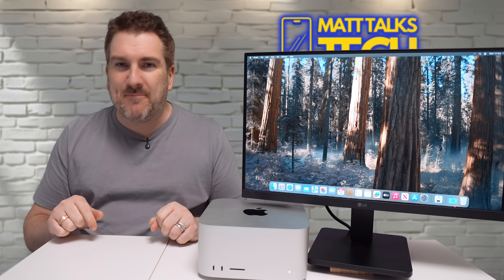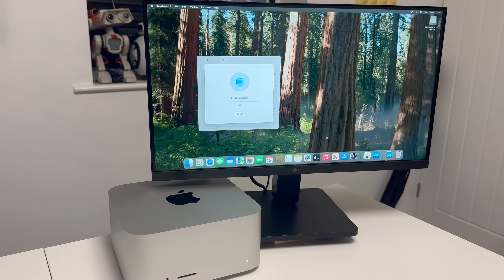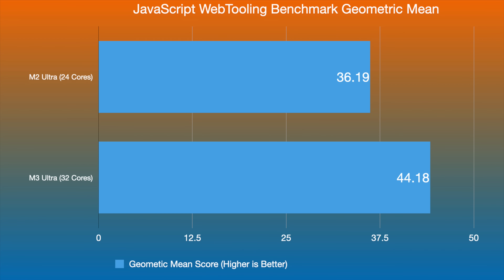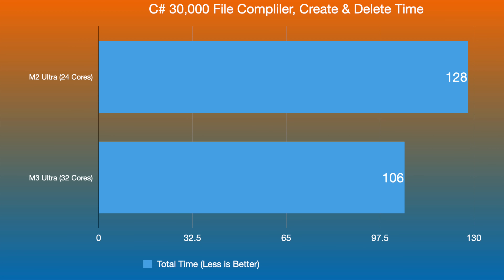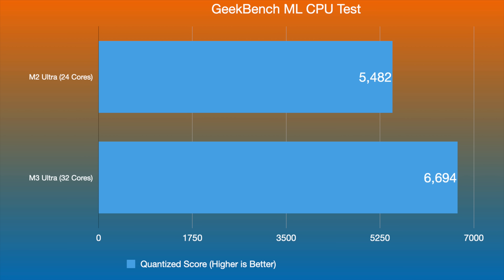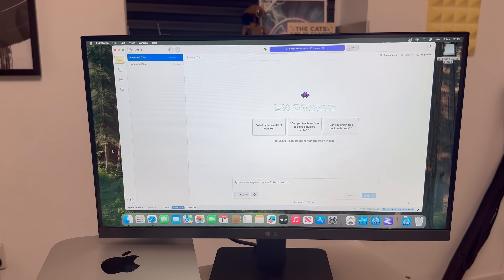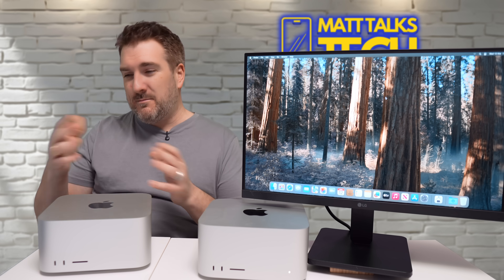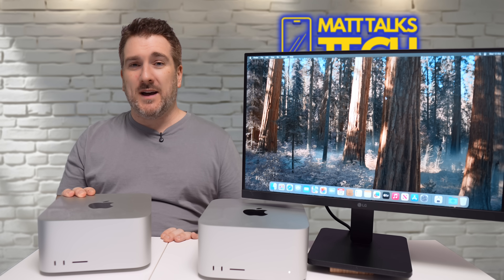Mac Studio M3 Ultra Vs M2 Ultra - OMG! These Results are CRAZY!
Is the Mac Studio M3 ULTRA worth getting for LLM with DeepSeek v3 or Developers with code and coding with JavaScript, C# and Python? Today lets Benchmark the difference to the M2 Ultra.

M2 Ultra Vs M2 Ultra Developers and LLM Benchmarks Comparison 0:00
Geekbench CPU & GPU 1:24
JavaScript, SpeedOmeter 2:09
C# Compiler Test 3:55
Python 3.13 Compiler Test 4:36
AI Tests GeekBench ML 5:11
DeepSeek v3 LLM Tests 6:37
Conclusion 7:54